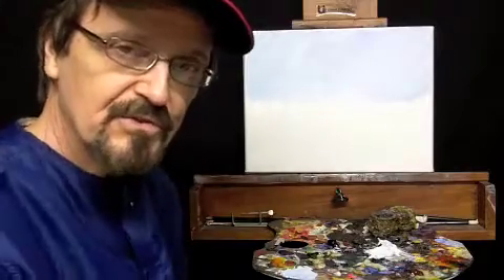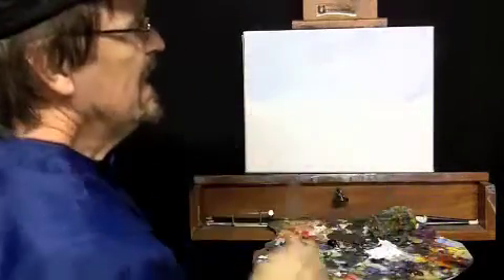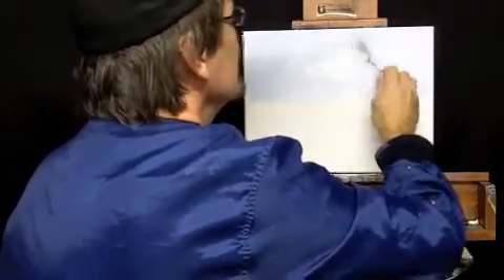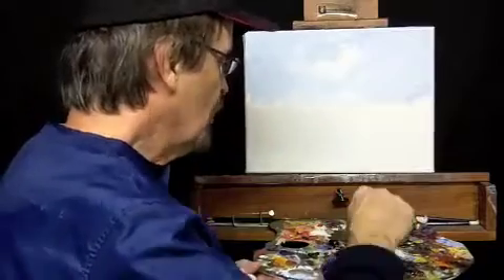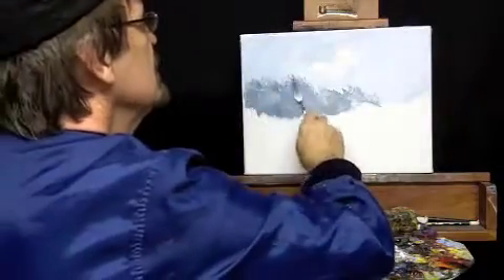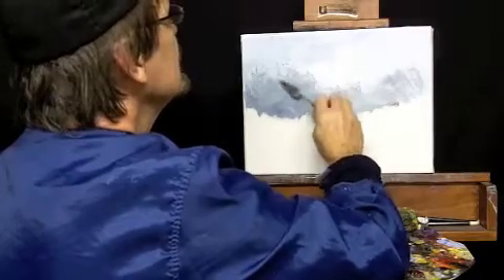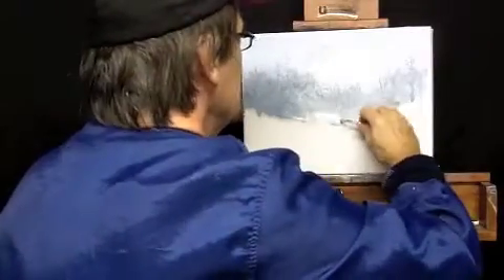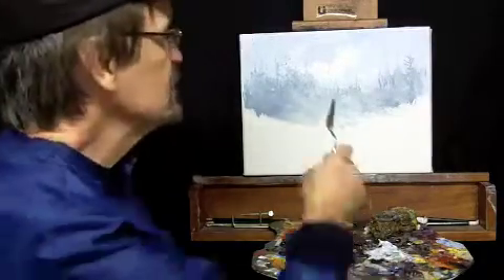How to Paint with a Pallet Knife (Part 2)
Artist Bill Pattison continues his pallet knife painting by bringing more foreground into the scene. Watch as Bill uses the pallet knife to create depth in the painting.